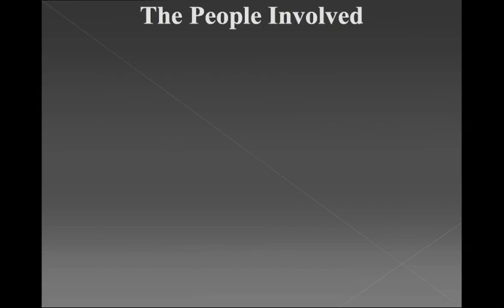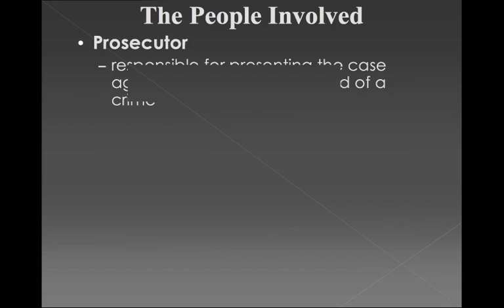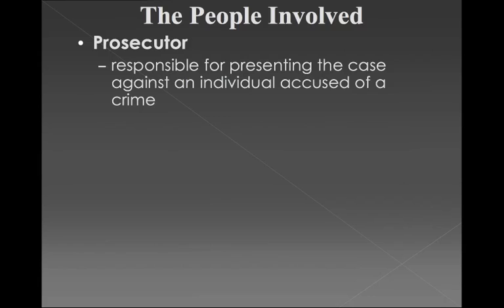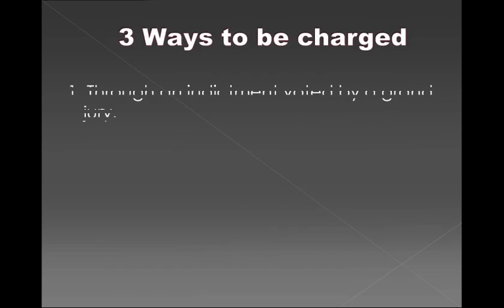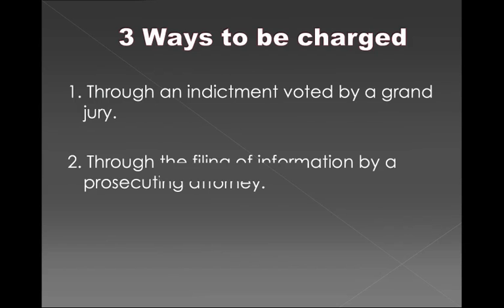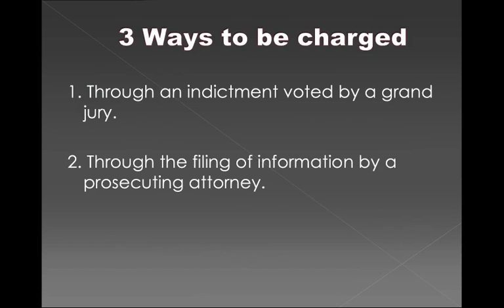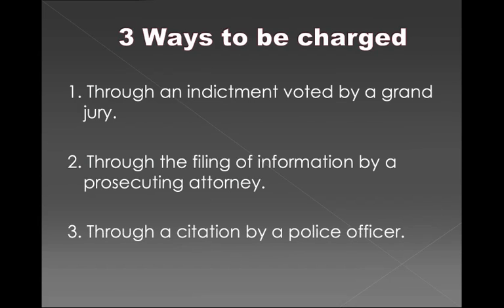Web Lecture 5.2.mp4